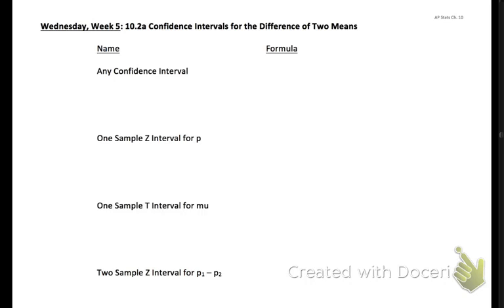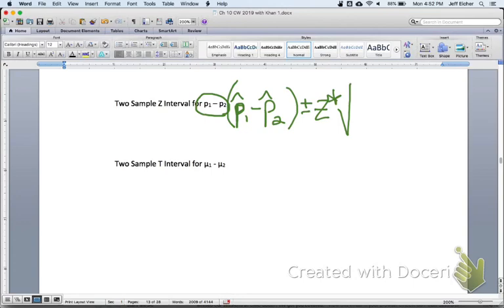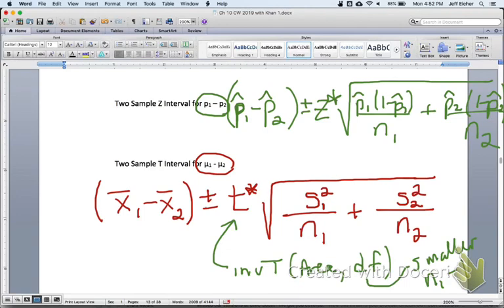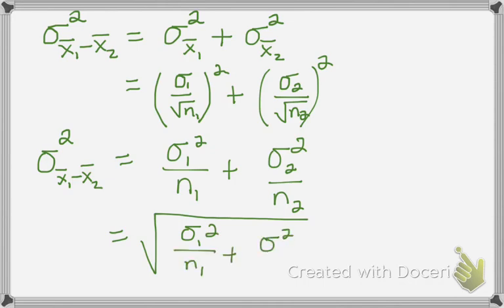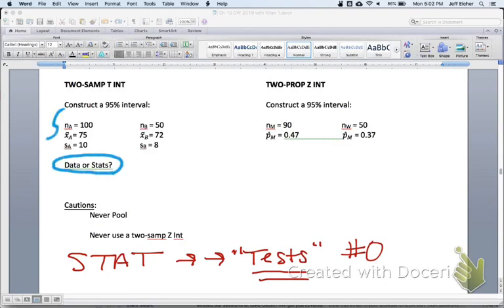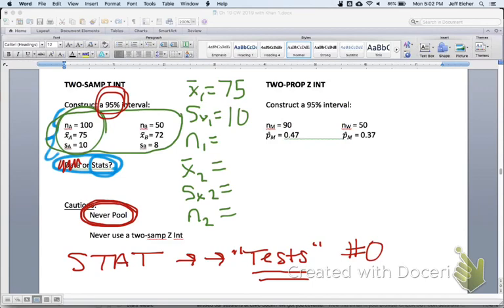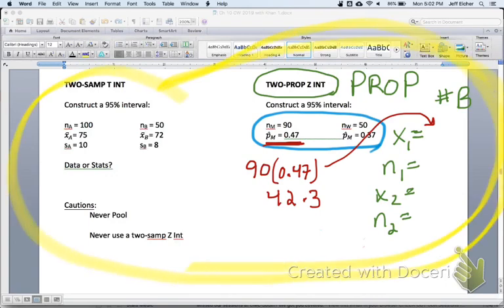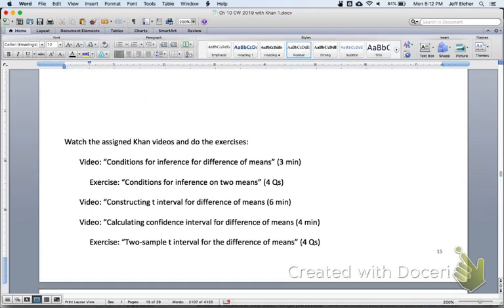Mr. Eicher Presents AP Stats 10.2a (Wednesday Feb 20)